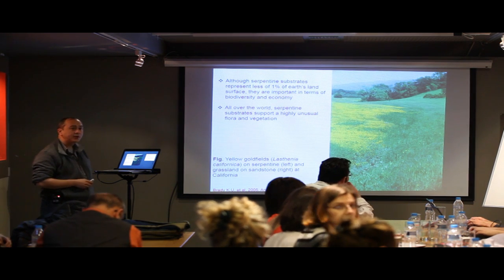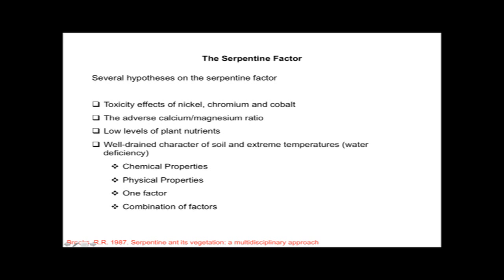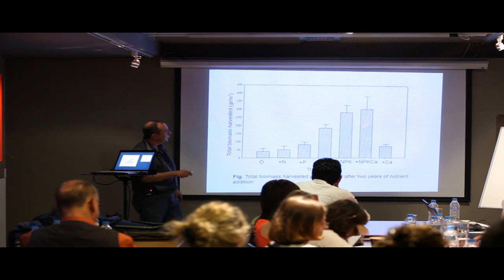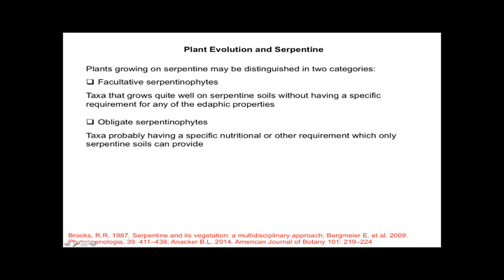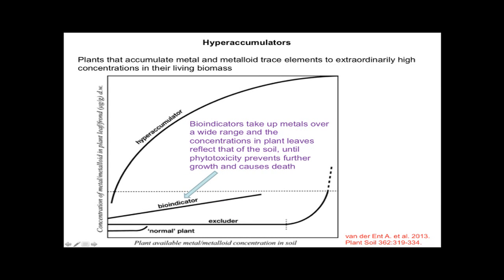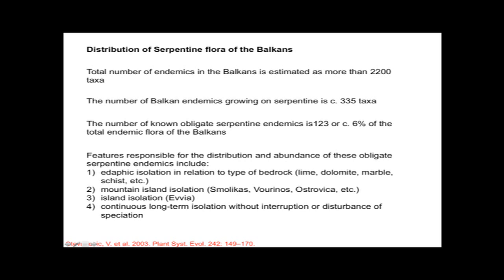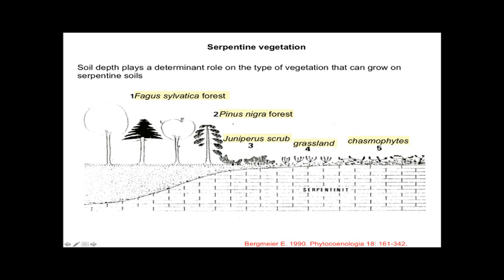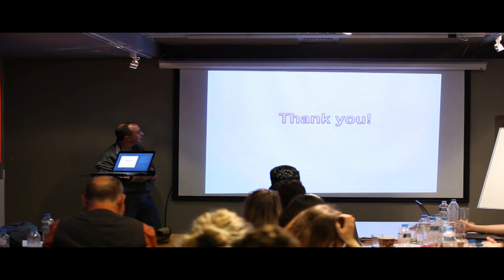Vegetation ecology in arid environments: The case study of serpentine vegetation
A lecture by Ioannis Tsiripidis (Aristotle University of Thessaloniki, Greece) delivered during the training school on 'Plants, ecology and management for enhanced vegetation establishment for arid land restoration', Aristotle University of Thessaloniki, April 2015.